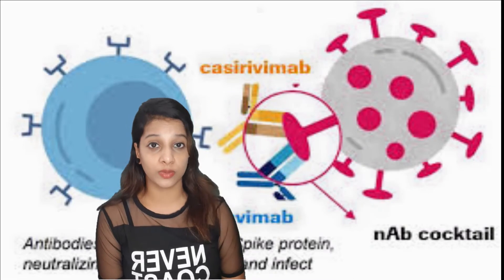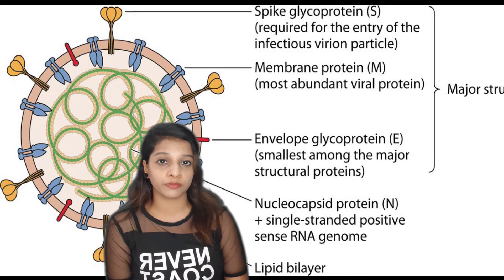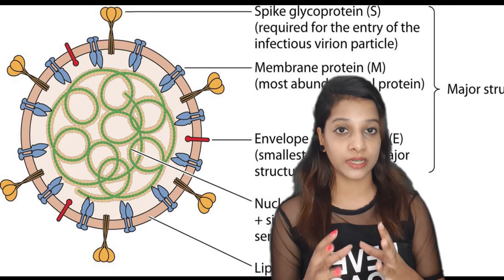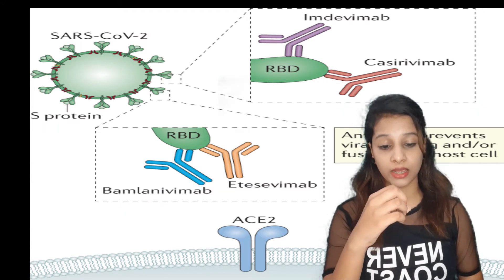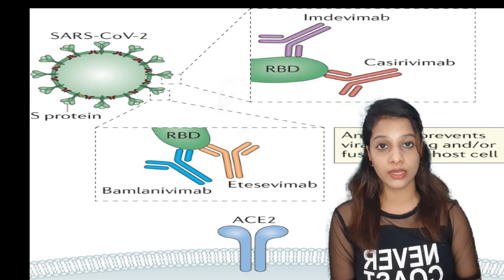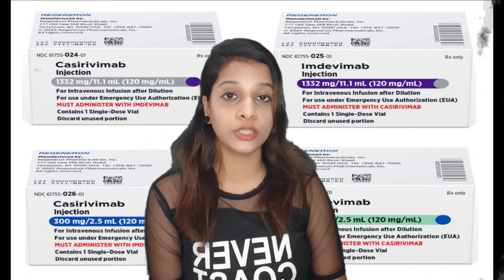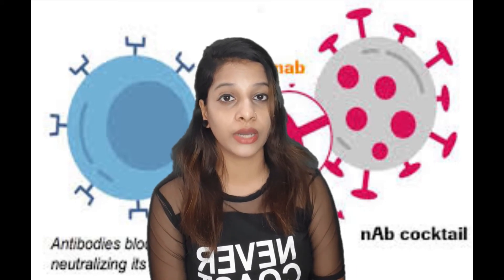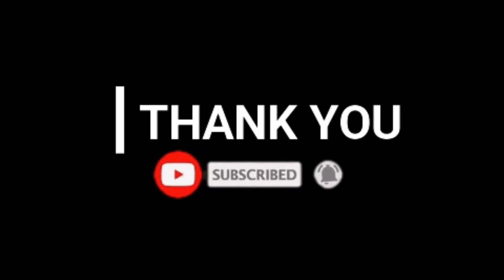CASIRIVIMAB AND IMDEVIMAB FOR CORONA PATIENTS IN TAMIL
Casirivimab/imdevimab, sold under the brand name REGEN-COV, is an experimental medicine developed by the American biotechnology company Regeneron Pharmaceuticals. It is an artificial "antibody cocktail" designed to produce resistance to the SARS-CoV-2 coronavirus responsible for the COVID-19 pandemic. Wikipedia
Other names: REGN-COV2
License data: US DailyMed: Casirivimab
Imdevimab: Monoclonal antibody against spike protein of SARS-CoV-2
Casirivimab: Monoclonal antibody against spike protein of SARS-CoV-2

SNEKA T.J is about BASIC MEDICINE. We cover lots of stuff about medicine so that we reach all grounds of people.